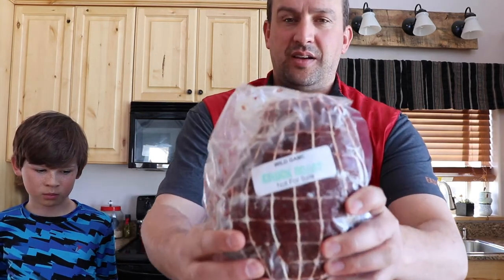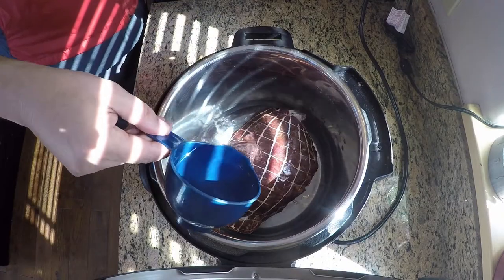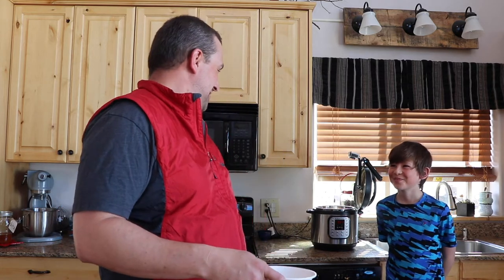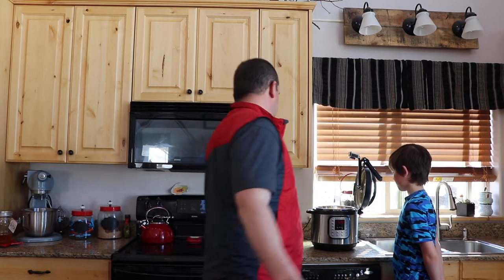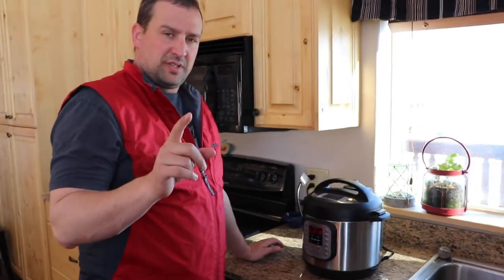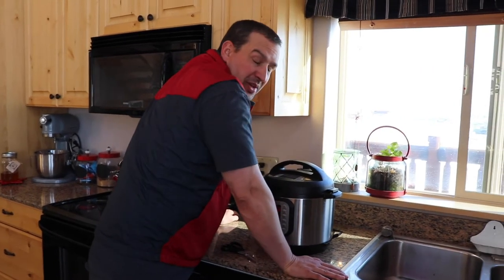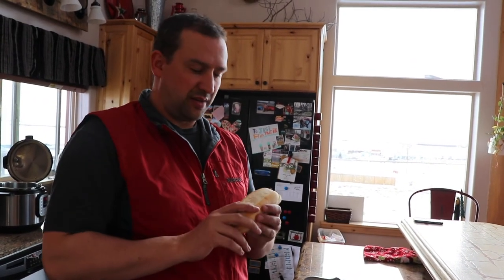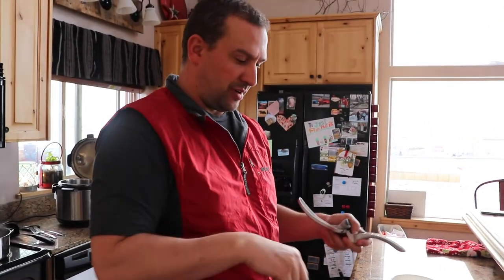Wild Bison French Dip Sandwiches - Instant Pot Cooking!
Here's a quick and easy cooking tutorial that i hope you enjoy. A quick and simple recipe you could use with Wild Bison, or any other roast.  Learn a quick and easy method using an instant pot.

This channel will be focused on raising my family, particularly my two boys, in the wide open country of Wyoming. We love to hunt, fish and enjoy all outdoor activities. My boys are young so I’m trying to kindle the passion for these activities in them, and this channel will be dedicated to that journey.  In addition to showing my kids the ropes of how to hunt and fish, we might be camping, hiking, riding, whatever it is that allows me to teach my kids life and outdoor skills.